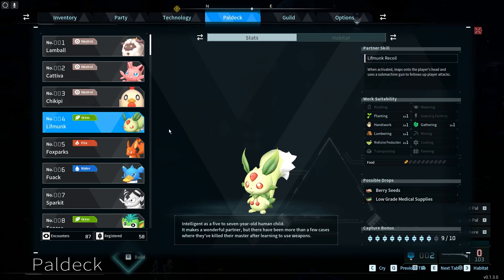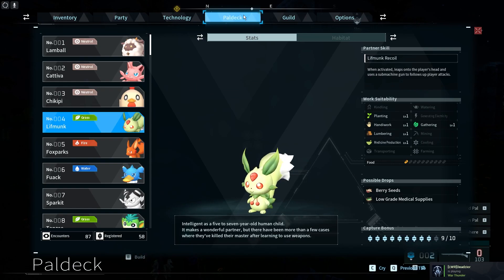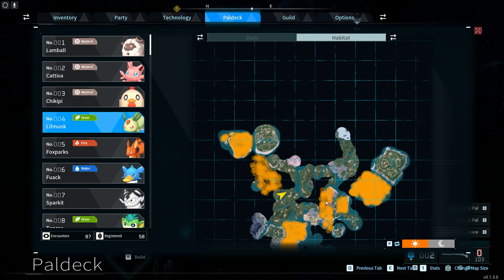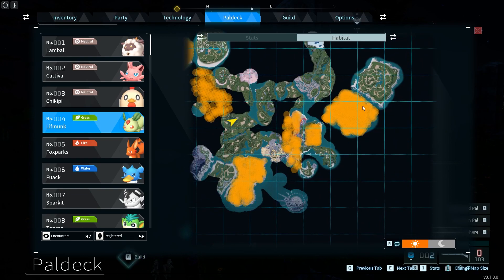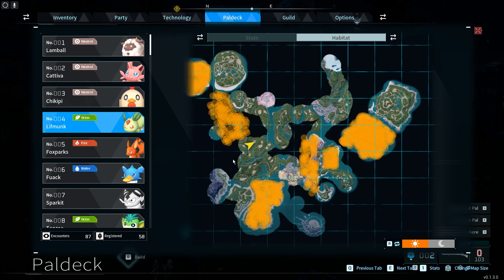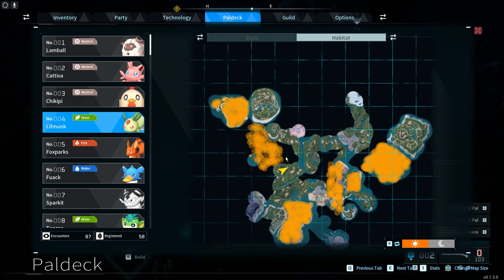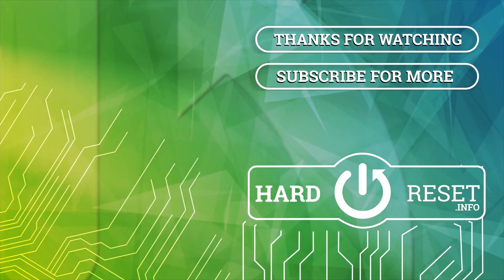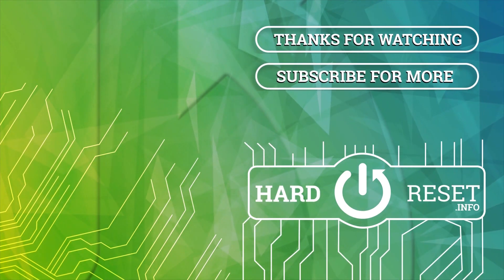Where To Find Lifmunk In Palworld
Embark on a captivating journey through Palworld as we embark on the quest to find the elusive Lifmunk! Traverse diverse landscapes, from dense forests to rocky cliffs, as we uncover the secrets to locating and befriending this elusive and enchanting creature.

What are the primary habitats where Lifmunk can be found in Palworld?
How does Lifmunk's behavior vary depending on its surroundings or the time of day?
Are there any specific environmental cues that can aid players in tracking down Lifmunk?
What strategies or tools can players use to safely approach and interact with Lifmunk?